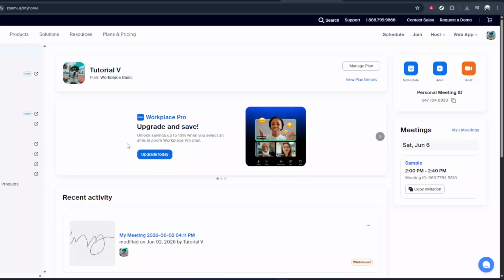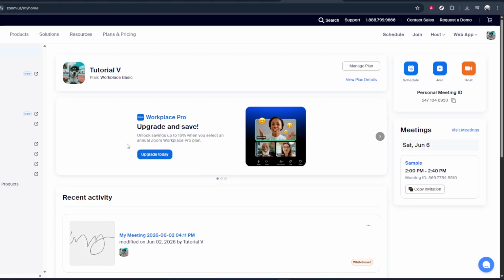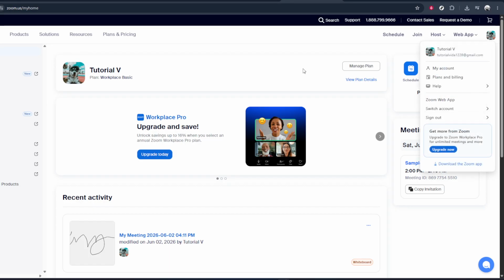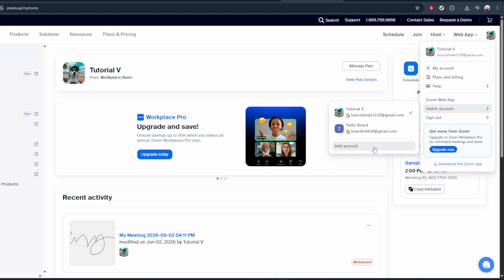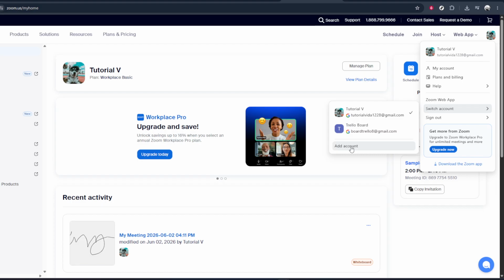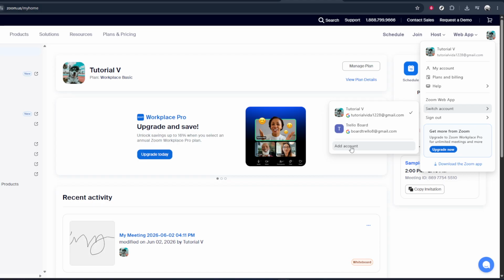How to Switch Account in Zoom | Full Guide 2026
In this video, you'll learn how to switch accounts in Zoom quickly and easily. Follow along to sign out of one account and access another account without any confusion.